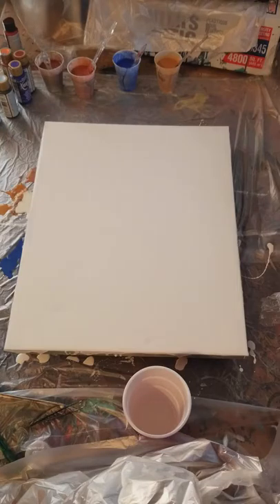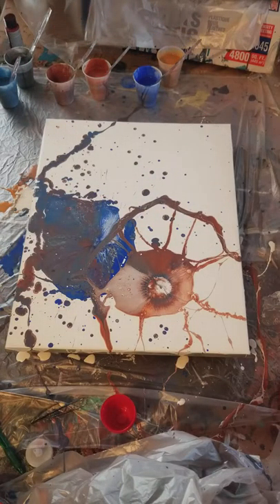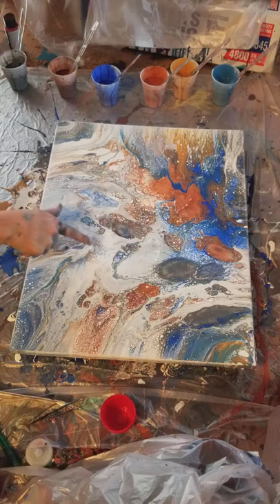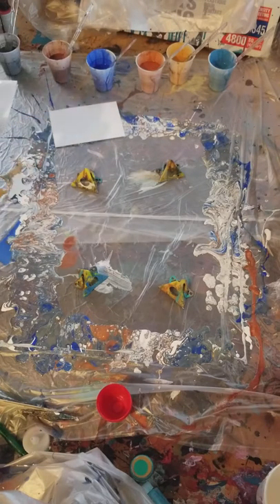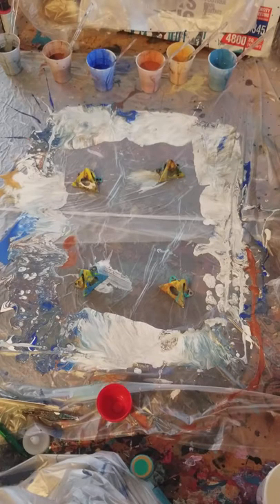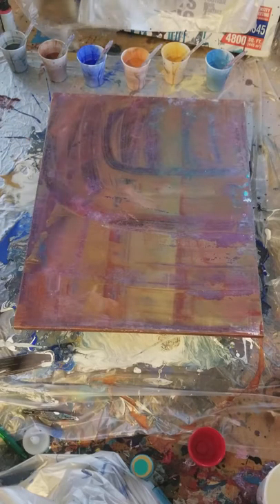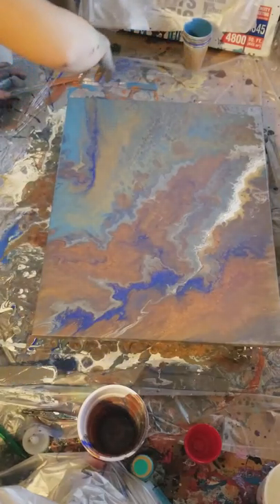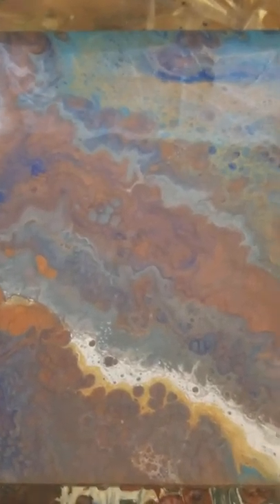Acrylic Abstract Experiment Hammer Painting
Acrylic Abstract painting. Experimenting with hammer painting and dump painting.